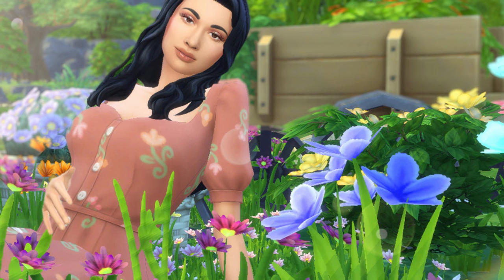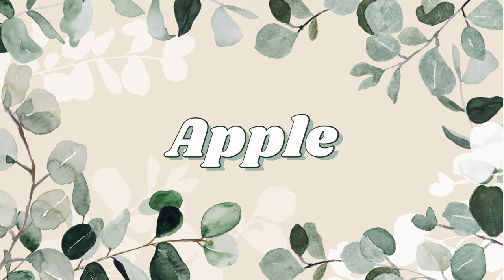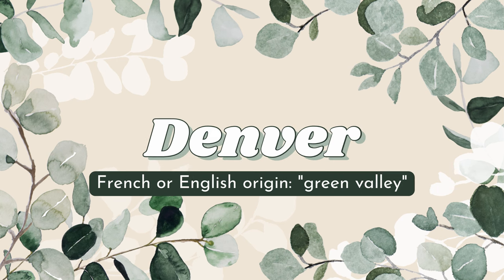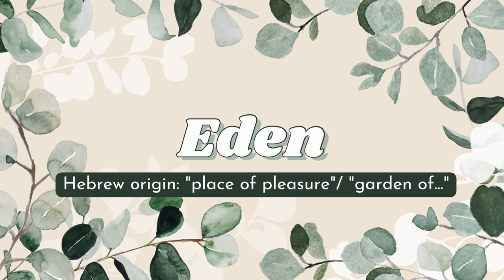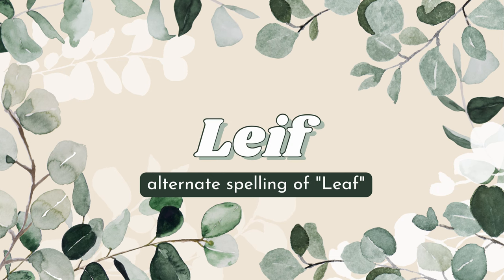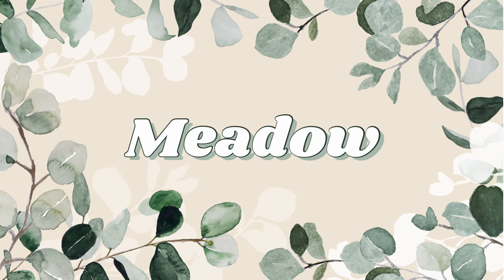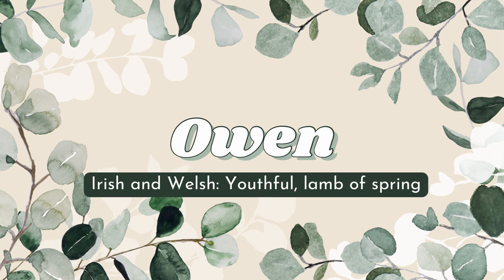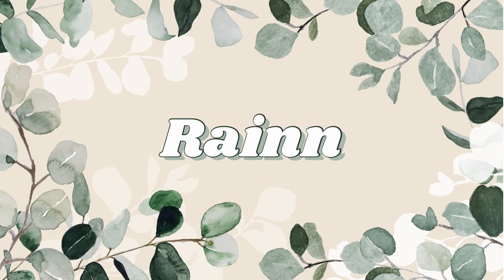🌷The CUTEST Spring Themed Baby Names for Your Sims 🌷| The Sims 4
✨all my babes with seasonal allergies tap in✨

hey lovelies... welcome back! Spring is the time for planting beautiful gardens, and with that brings more pollen 🥴 I'm a little stuffed up in this video from the pollen so, if you see this, let me know down below if you have seasonal allergies too. I'm struggling.. lol

✨MY UPLOAD SCHEDULE✨: most Tuesdays and Thursdays around 12 pm EST ;)

Like Challenge videos? watch my Family Dynamics Challenge LP!

thanks for vibing with me ✨

Gallery ID: SimAli1